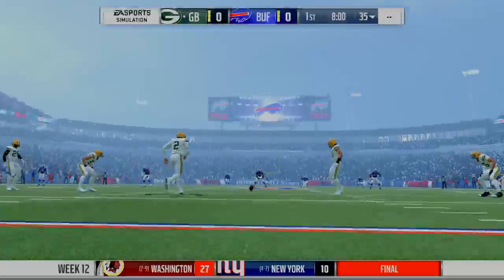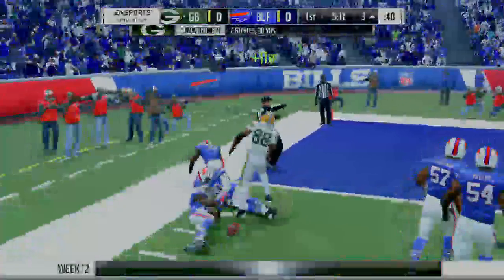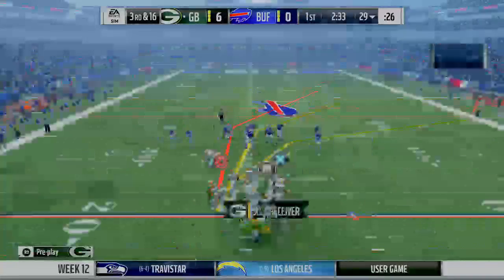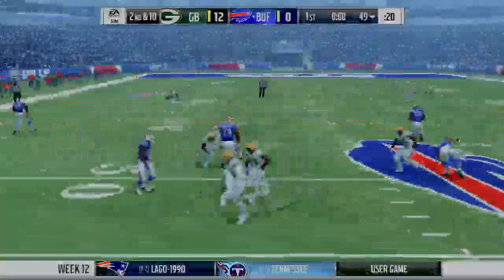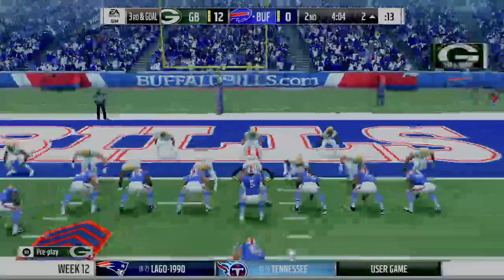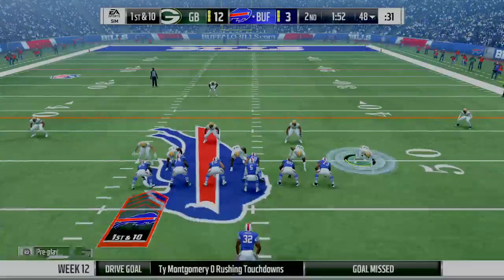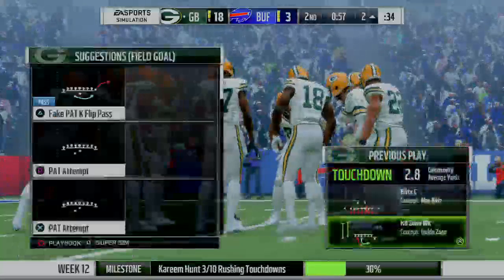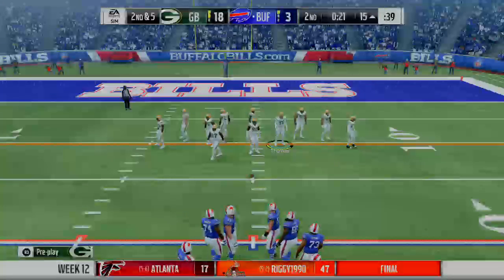BigFooty Madden Franchise